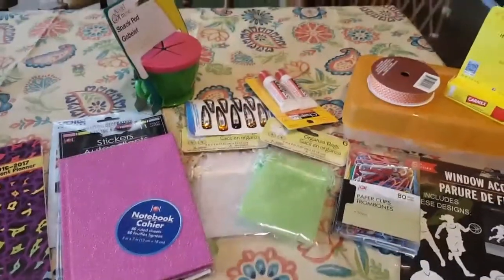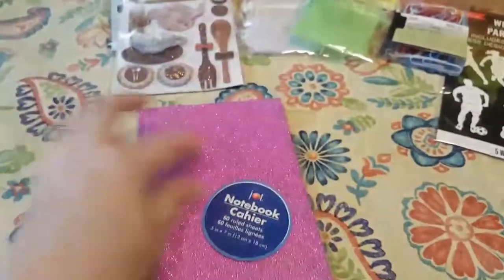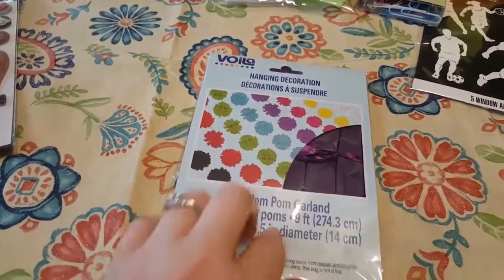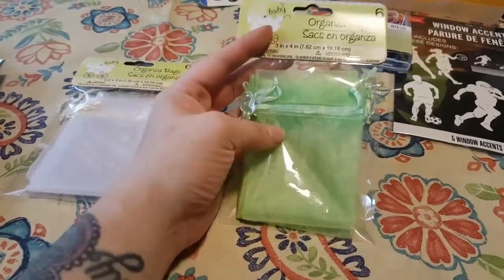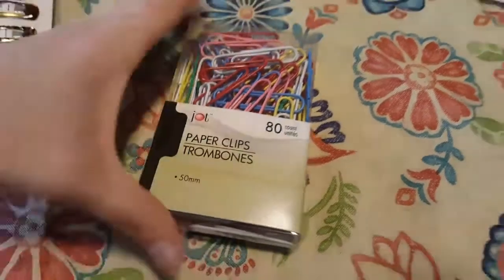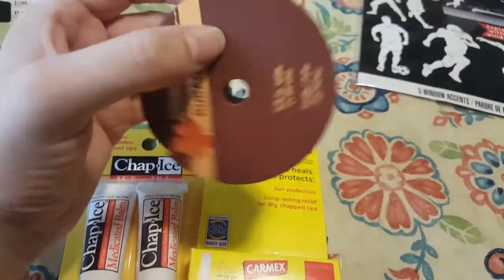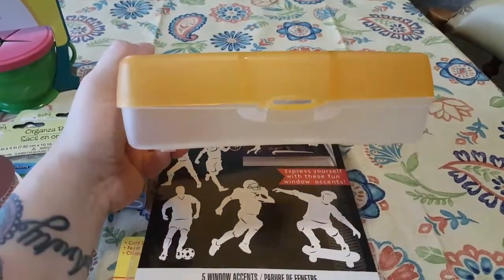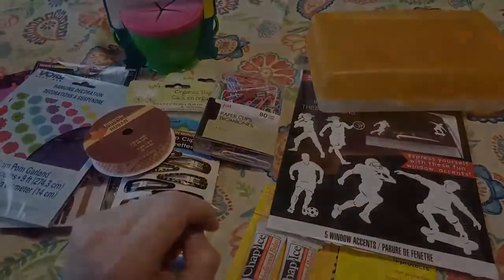SEPTEMBER DOLLAR TREE HAUL #1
It's September my friends... let's start it off with a Dollar Tree Haul!!!